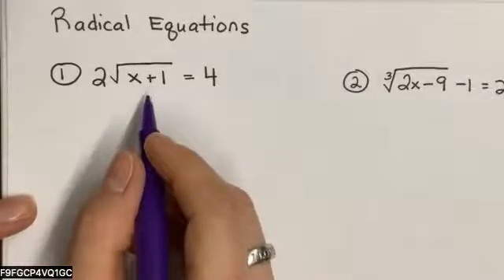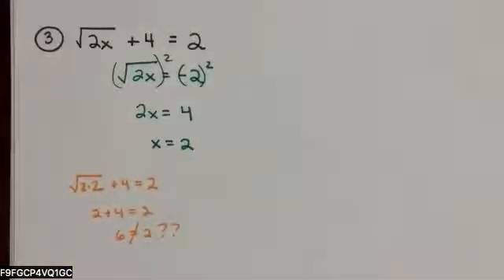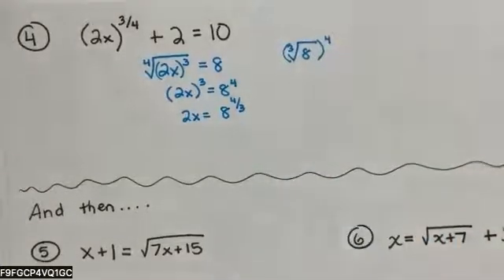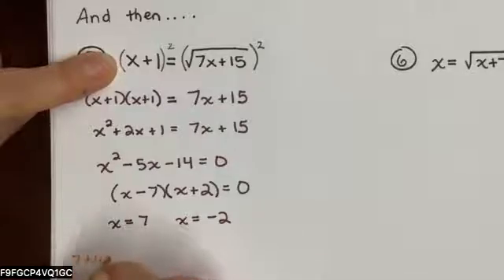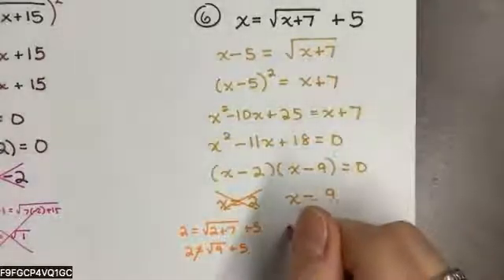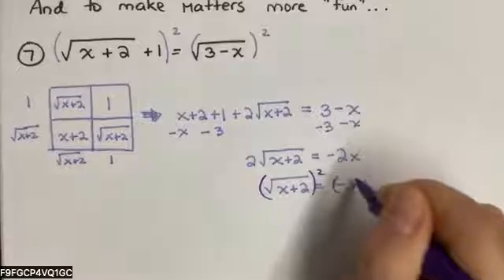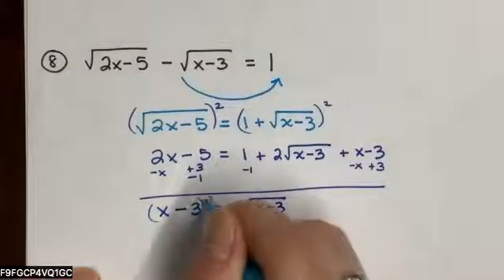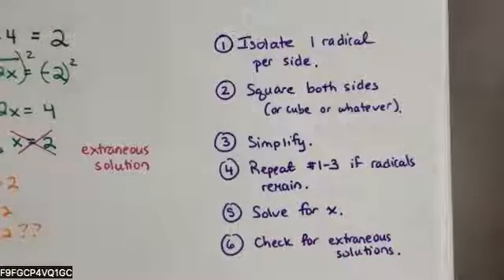Solving Radical Equations